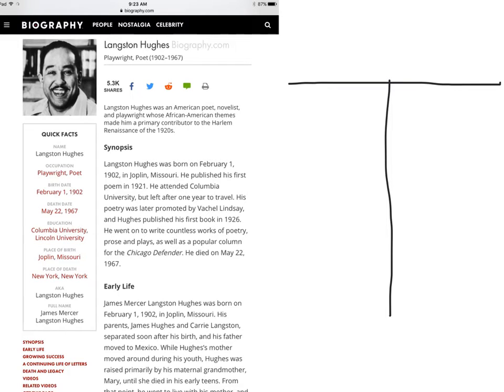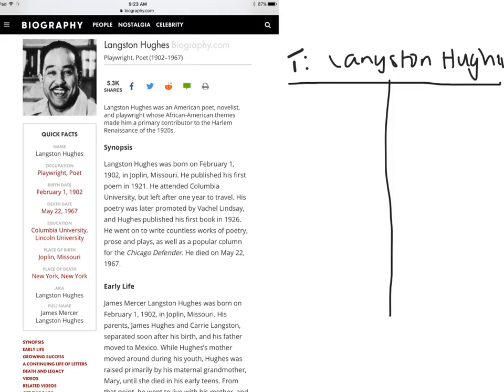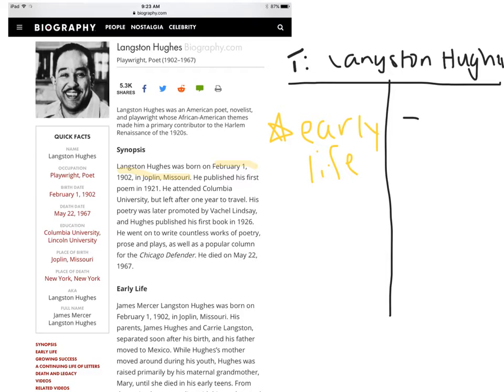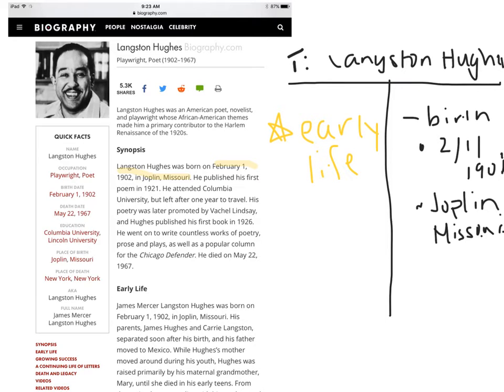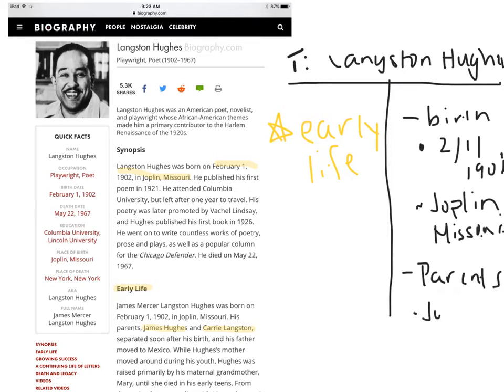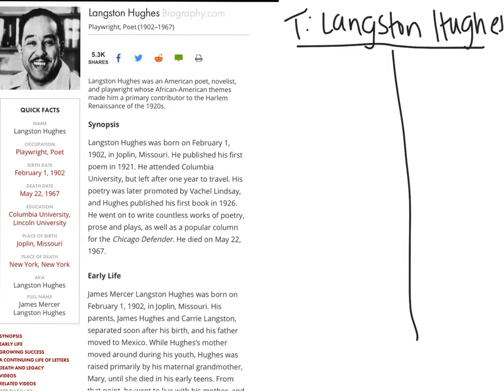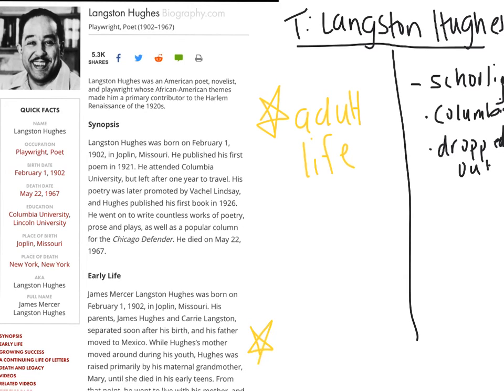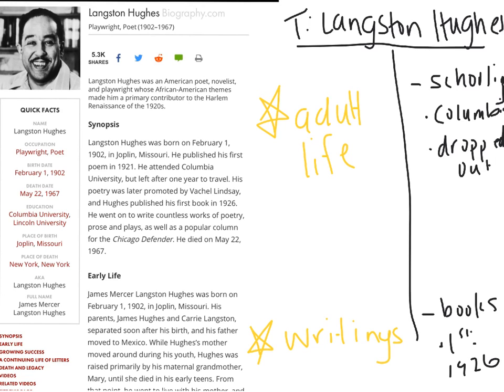Hero note taking